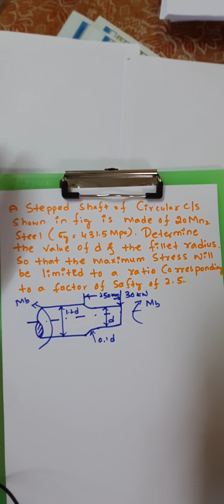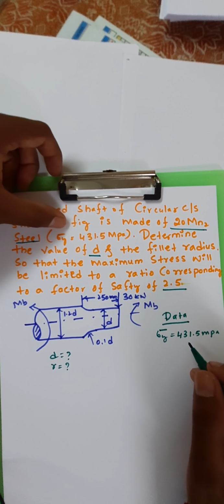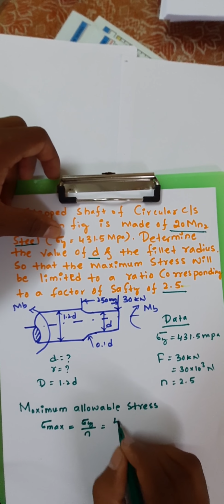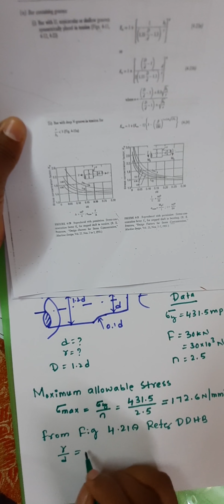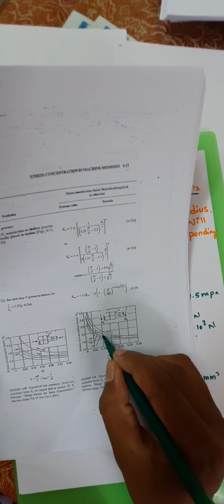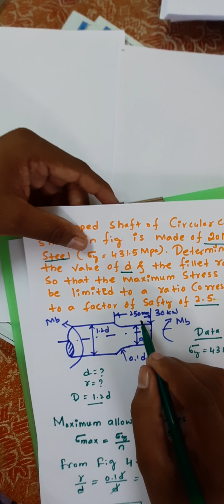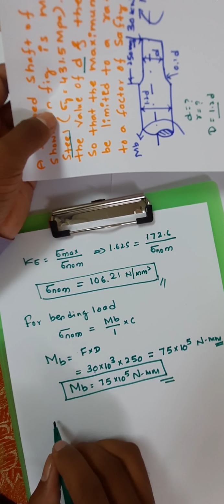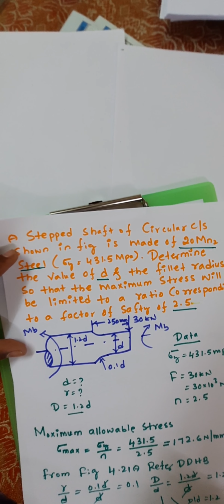Problems on Stress Concentration by using design data hand book